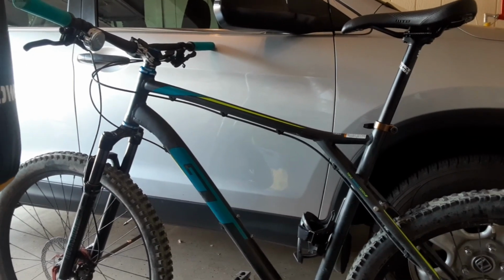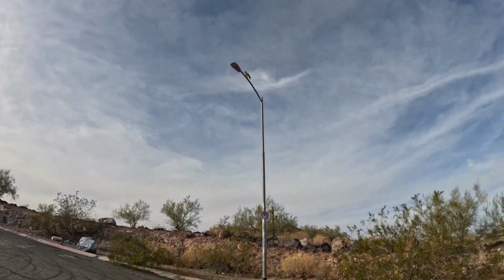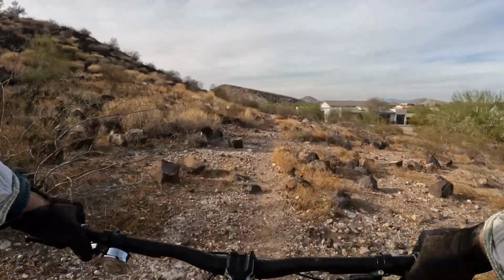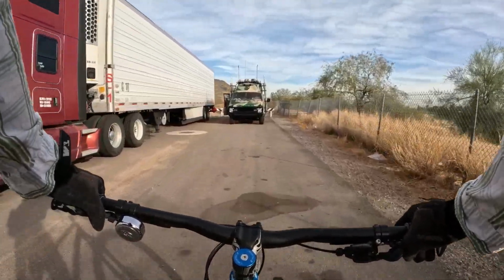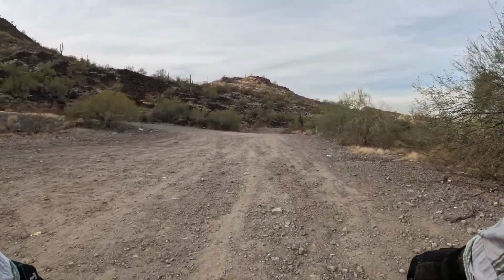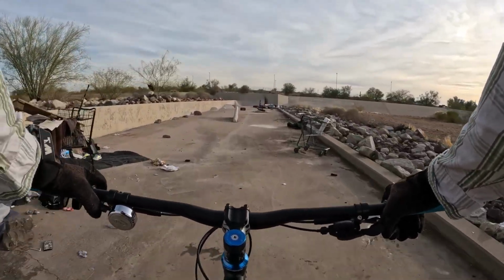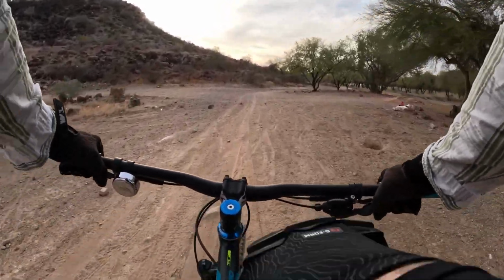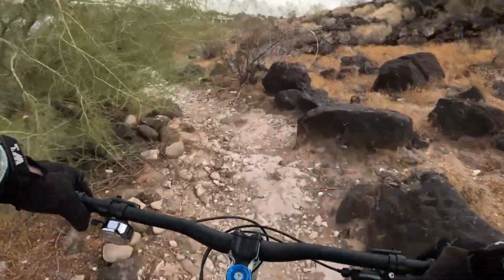Local Trail with the GT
Scatter Wash is my local trail. Every day is different here.  You never know what you will find in Scatter Wash.  This time, I'm riding my GT Aggressor Pro through the wash.